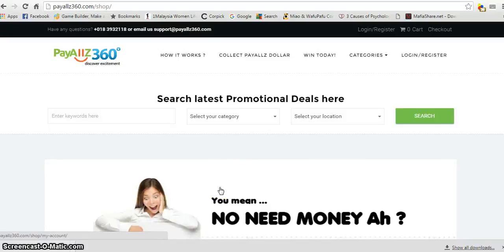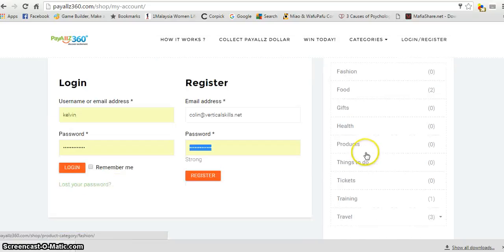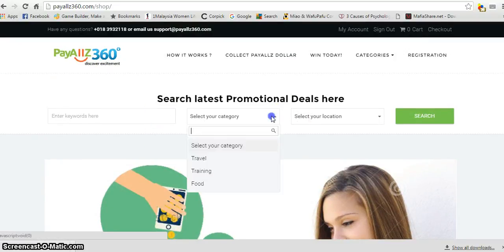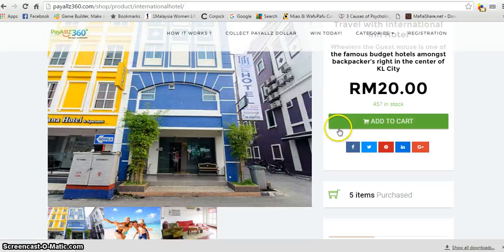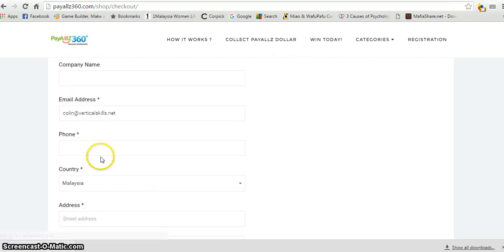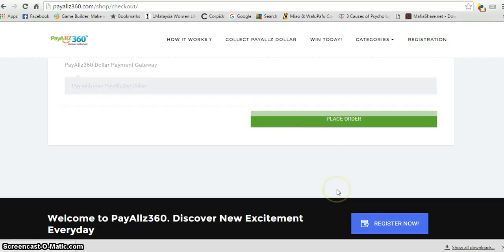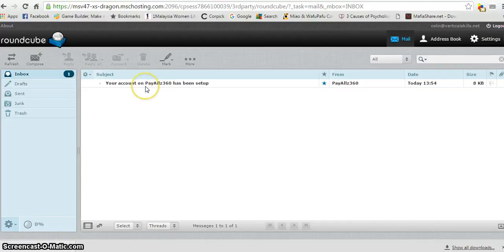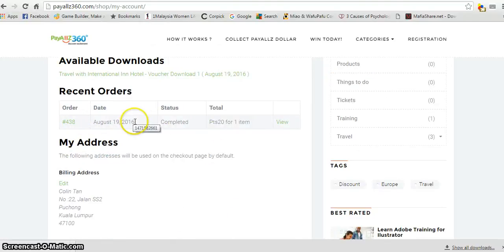Tutorial howto register buyvoucher-PayAllz360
Tutorial will run thru the steps to register as a user and buy Cash Vouchers with PayAllz360 Credits